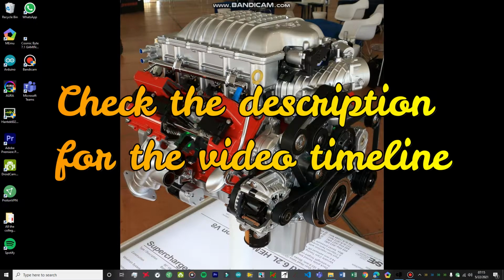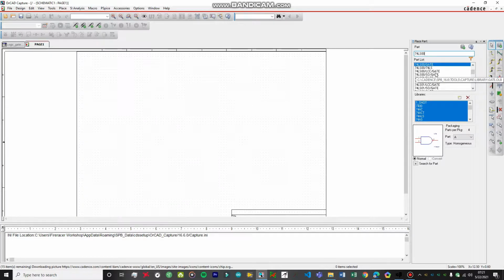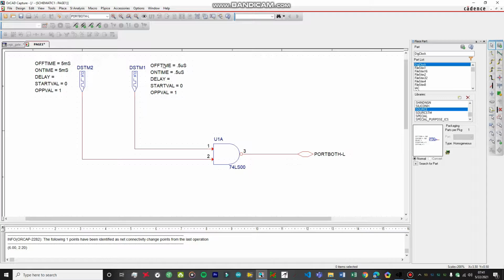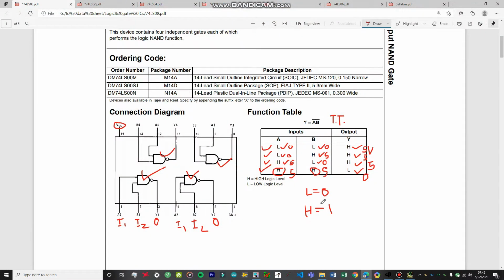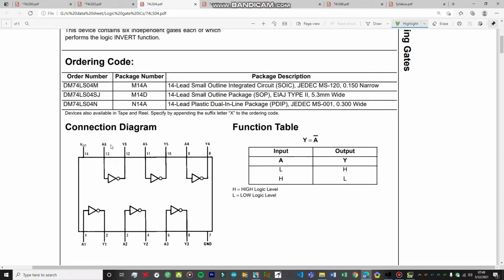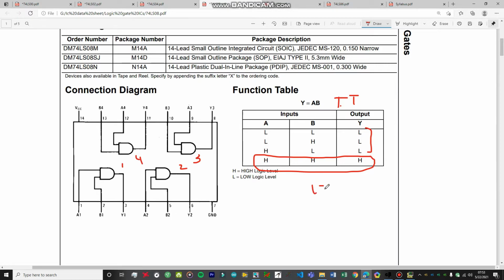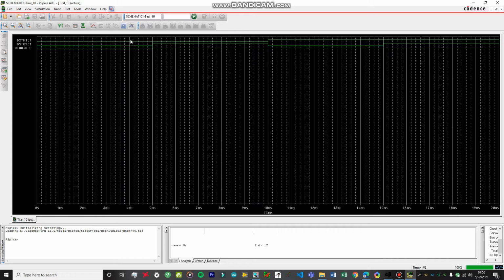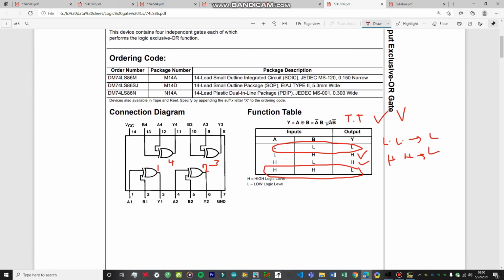"Verification of BASIC LOGIC GATES" using OrCAD PSpice // Electronics Device BTECH 2nd Semester!!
Hey guys,
In this video, I've shown you how to perform the experiment "verification of basic logic gates" on OrCAD PSpice software.
Imma also perform this experiment on TinkerCad so stay tuner for that.
Please ask all your doubts in the comment section below.

To learn about how to read the datasheets of logic gate ICs, check out this video

Datasheets of all the 6 ICs we've used.

Other experiment that I've performed on OrCAD from the BTECH 2nd SEMESTER

SOME REAL LIFE DEMINSTRATIONS I've performed using my Hantek oscilloscope.

FOR THE INSTALLATION OF THE ORCAD PSpice!
If you wanna install OrCAD on your pc, refer to this video made by another fellow youtuber. Check his video description for the G-drive link to download the software.